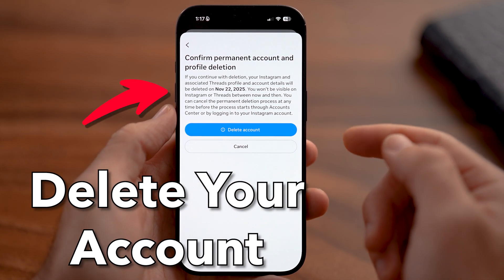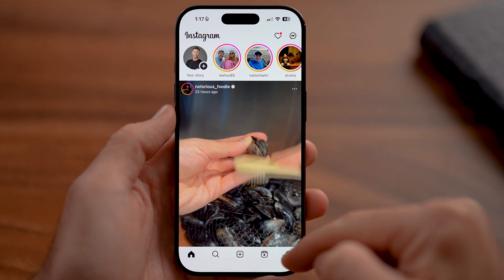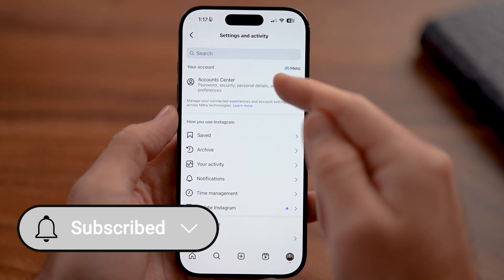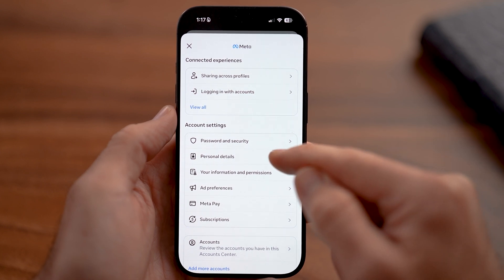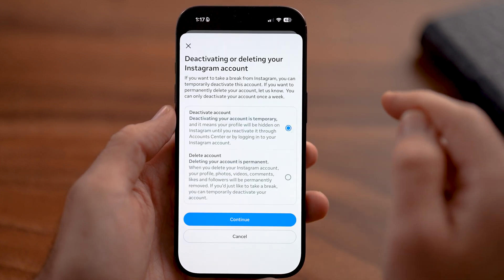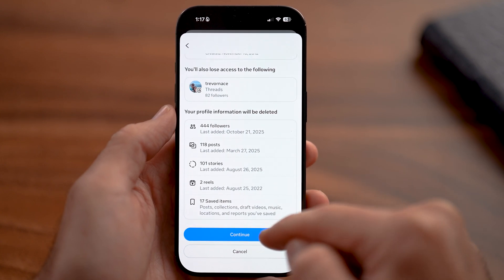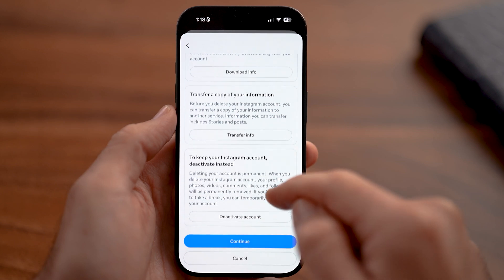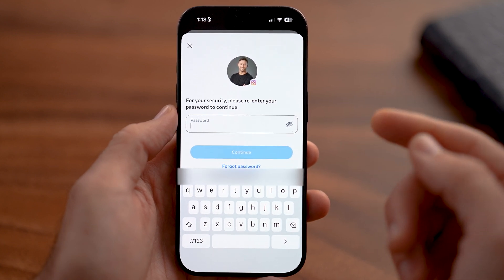How To Delete Instagram Account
Here's how to delete your Instagram account permanently if you no longer want to use it.